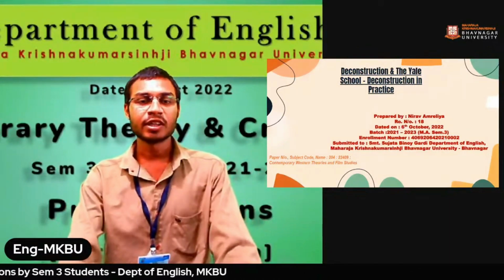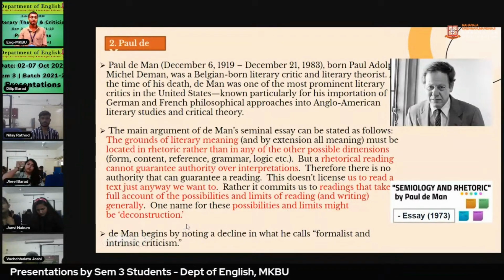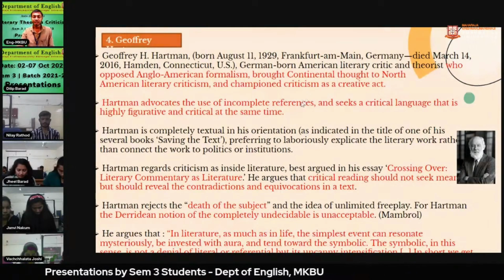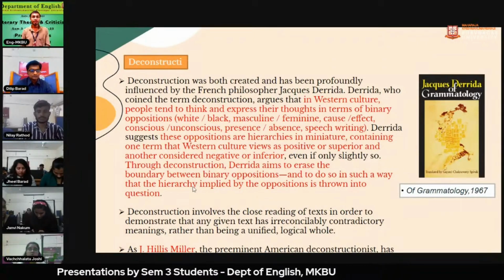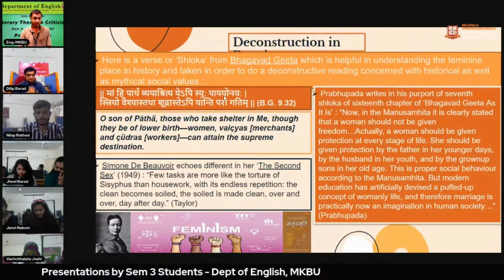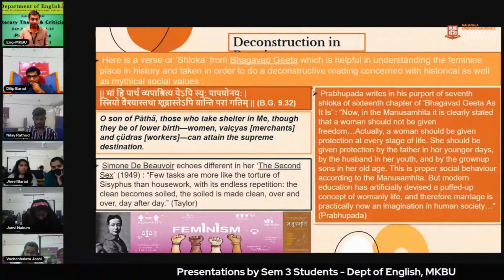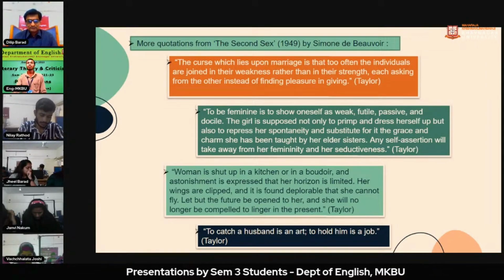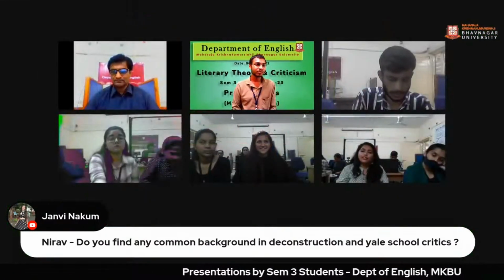Deconstruction & The Yale School – Deconstruction in Practice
Presentation Day 4 : Deconstruction & The Yale School – Deconstruction in Practice

Curriculum : Presentation Season (October - 2022) for Internal Evaluation of the Students of Master of Arts with English Literature & Language (Batch 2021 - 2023)

Word of Gratitude : Special Thanks to Dr Dilip Barad - Head of the Department of English - Maharaja Krishnakumarsinhji Bhavnagar University - Bhavnagar

The same word goes for all the teachers who have been there always to guide me all along the way!

Presentation Place : Department of English at Maharaja Krishnakumarsinhji Bhavnagar University - Vidhyanagar, Bhavnagar, Gujarat - 364002